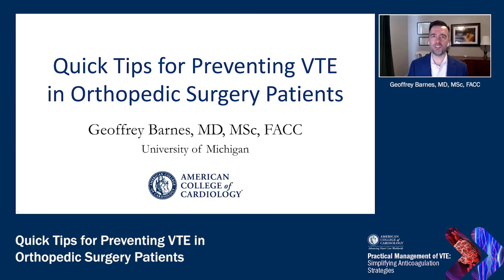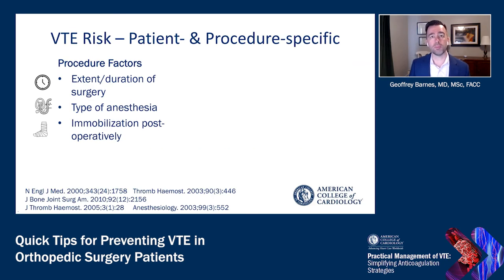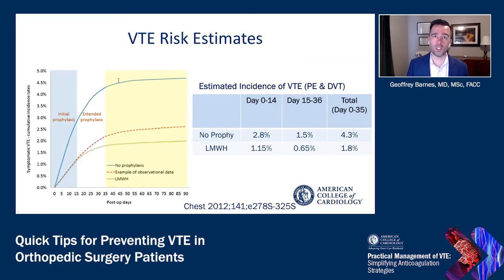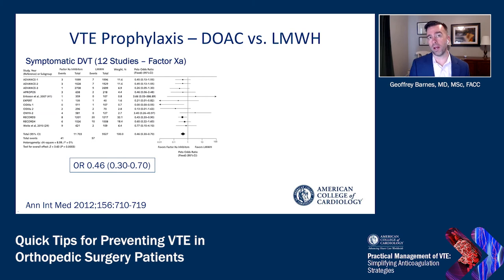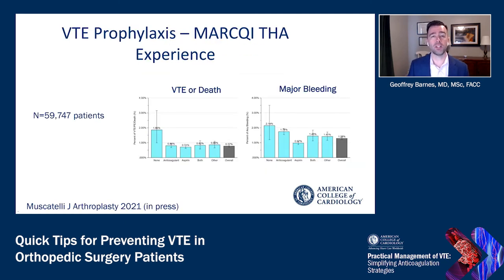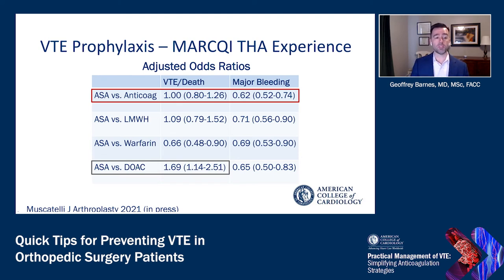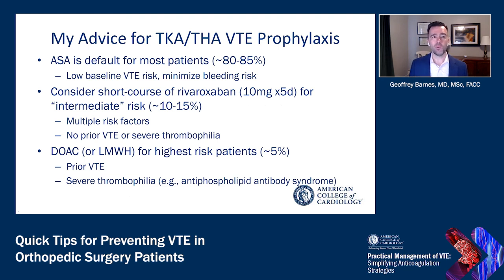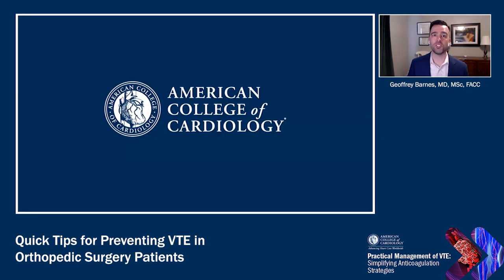Quick Tips for Preventing VTE in Orthopedic Surgery Patients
In this brief video, Dr. Geoffrey Barnes discusses the risk of VTE following orthopedic surgery, and the best therapy options for low/standard-risk patients compared to high-risk patients. To access more resources on the practical management of VTE,